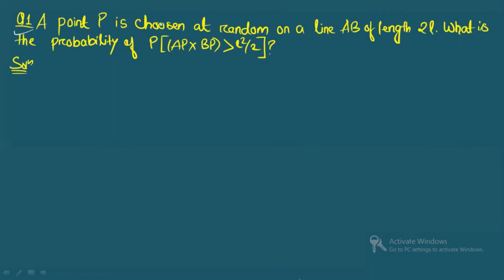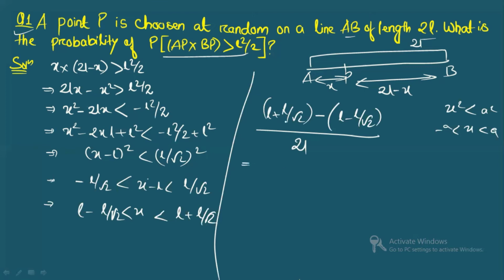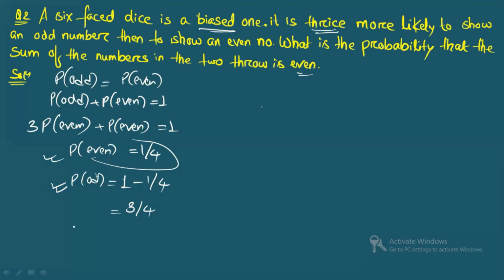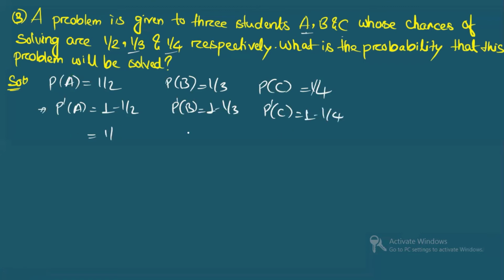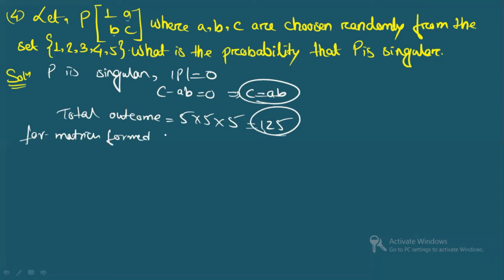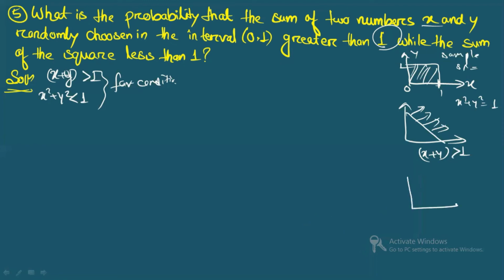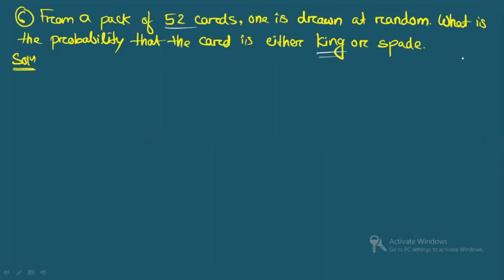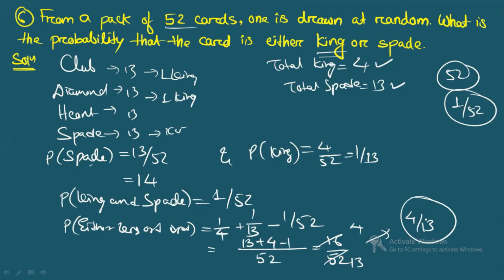Problems on Probability | Mathematical Physics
Hellow everyone..!!
In this video I have solved a few problems on probability.